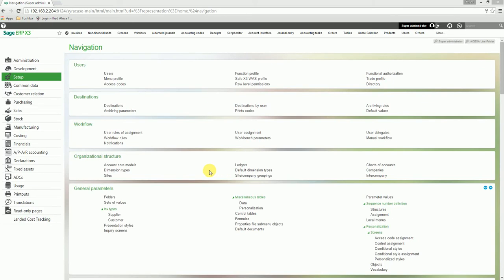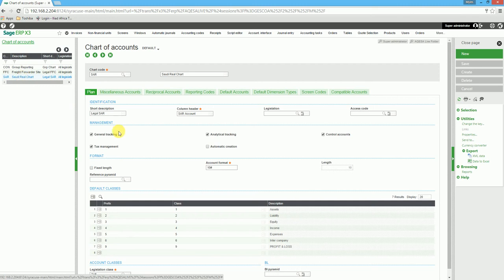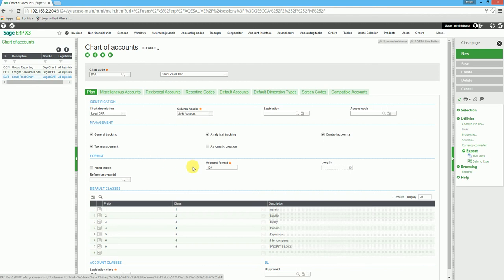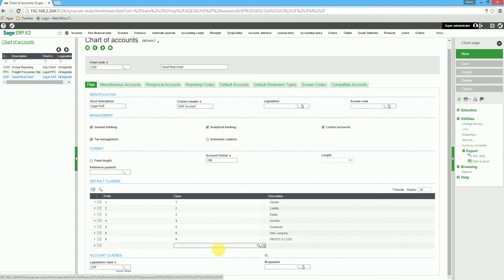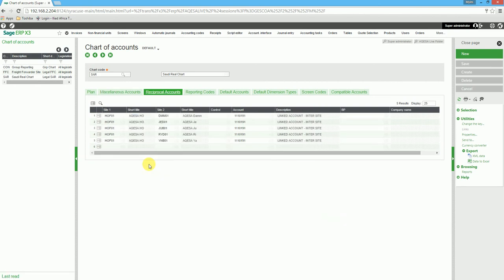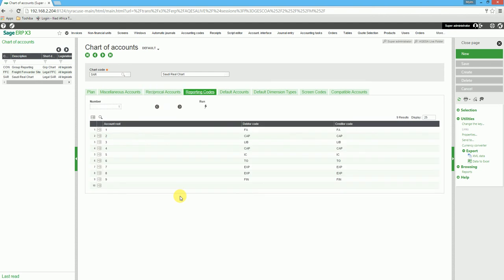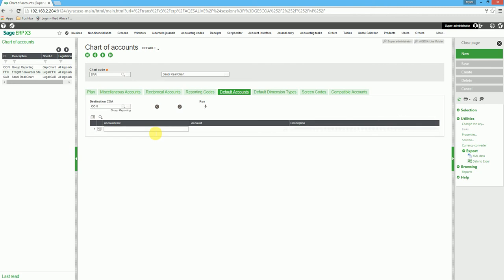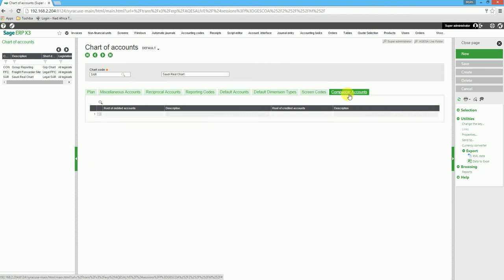Part 5 Chart of accounts setup